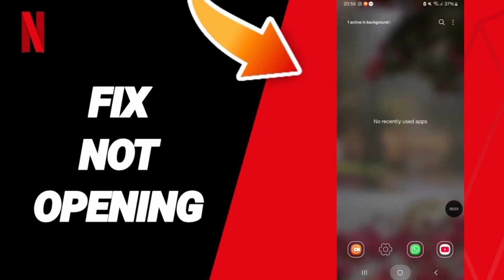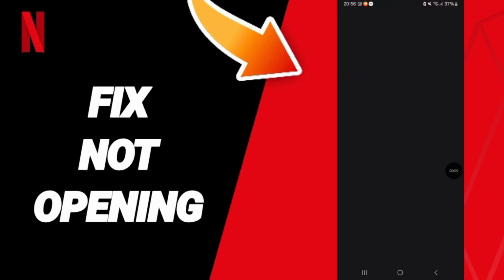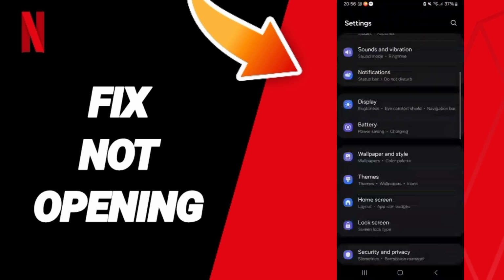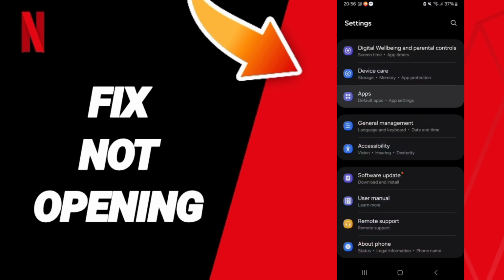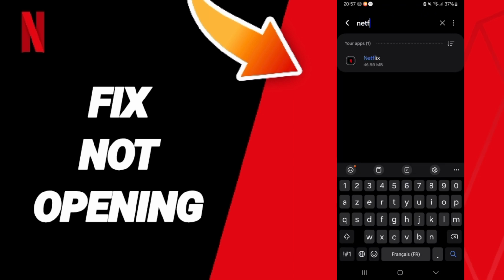How To Fix Not Opening On Netflix App 2025